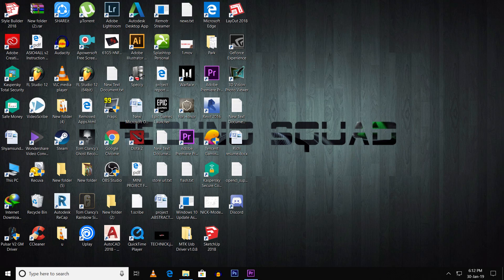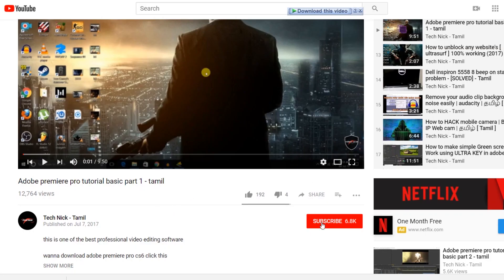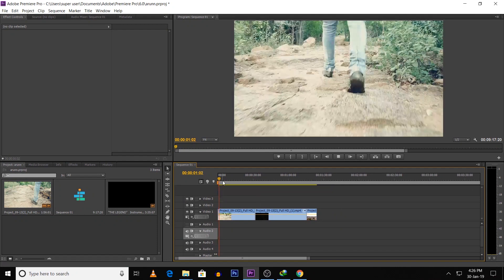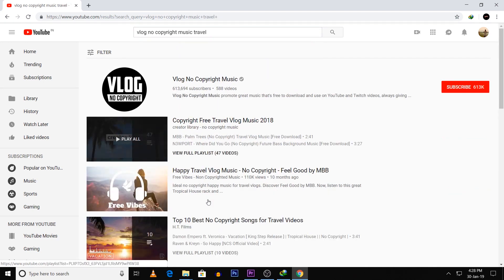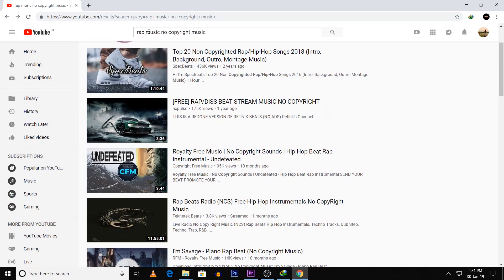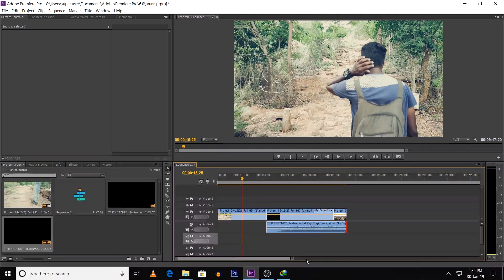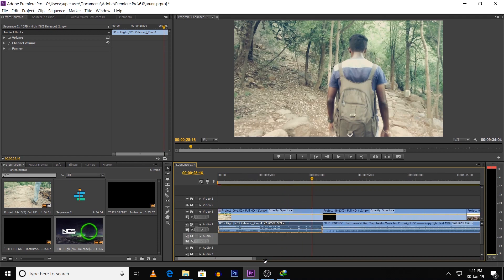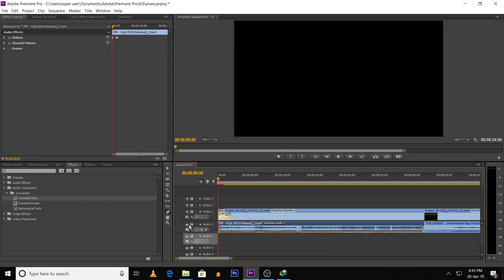how to add music to shortflims without copyrights |adobe premiere pro | Tamil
this video shows how to add music to your shortflim, vlogs and album videos

3. How to export video in premiere pro cs6 with best hd setting

4. How to Color Grade and Cinemascope on videos | Cinematic

5. How to make simple Green screen CG Work using ULTRA KEY in

6. Adobe Premiere Pro Tutorial: How to Apply Transitions between